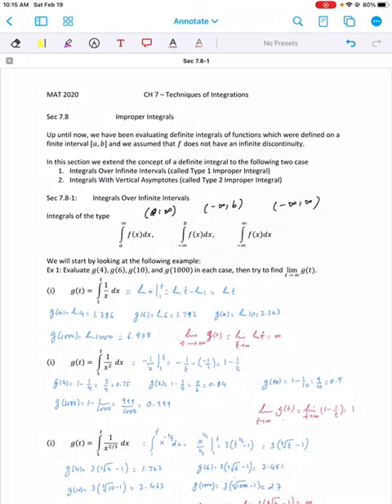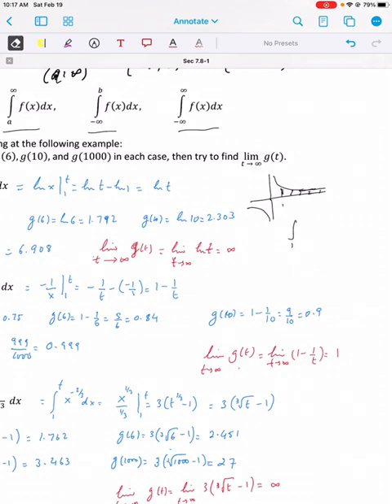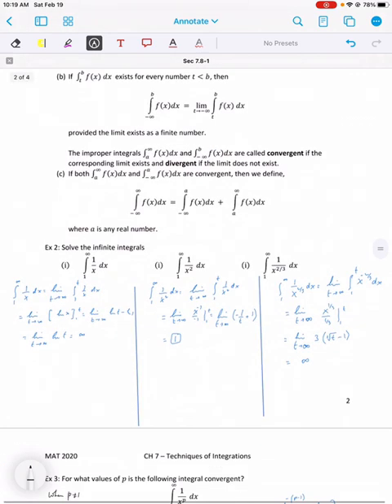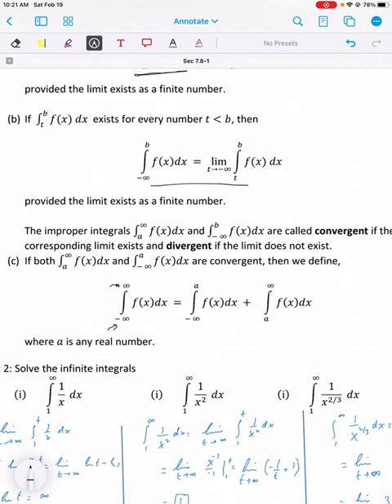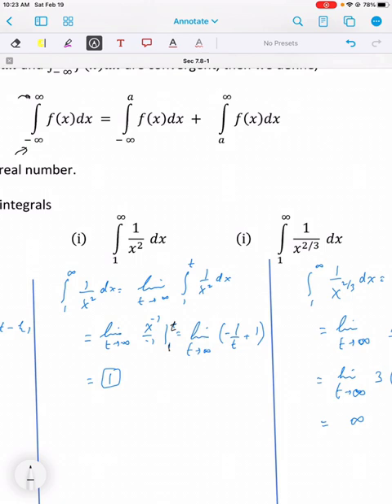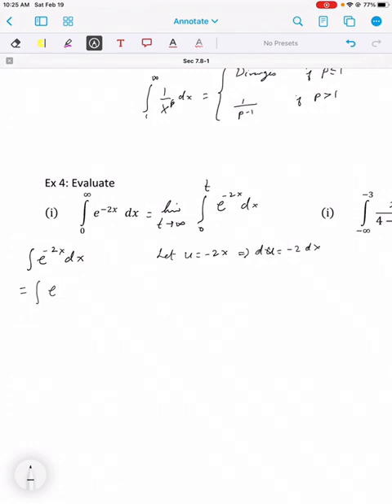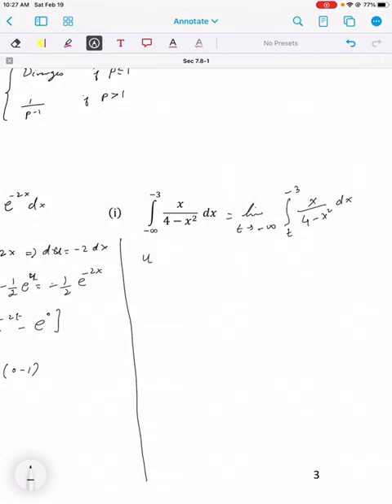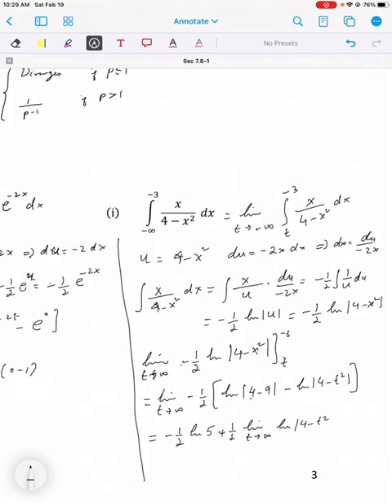Calc Ii Sec 7.8 Improper Integrals